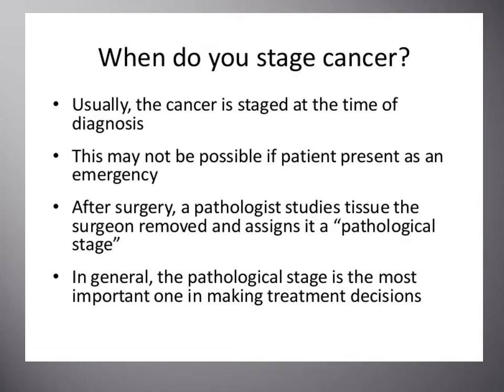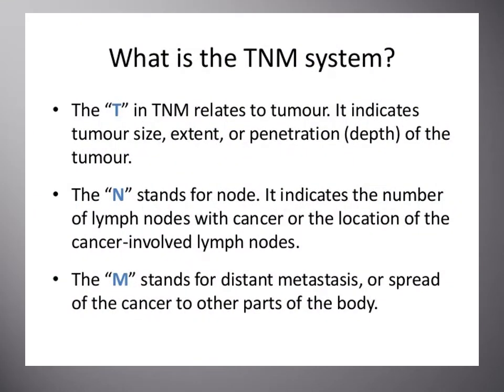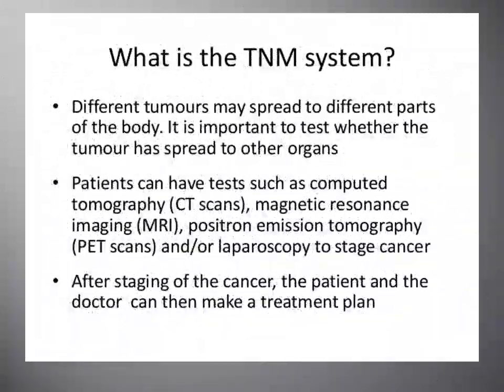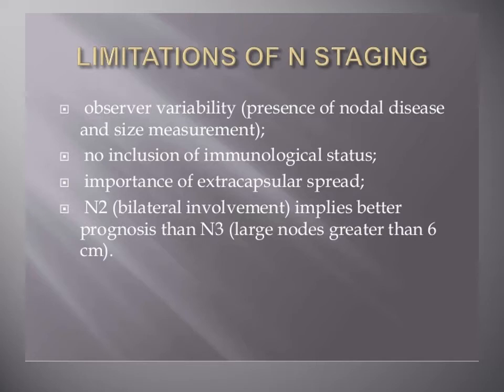TNM staging of cancer